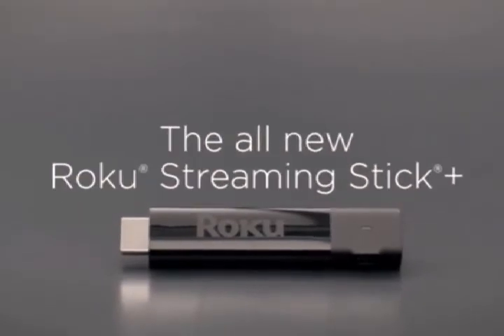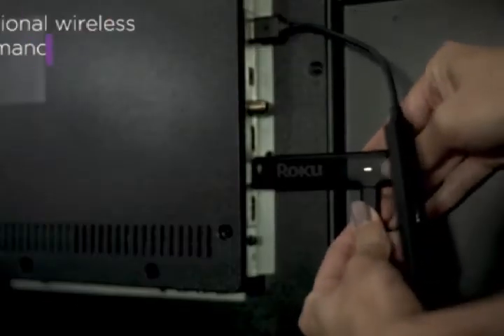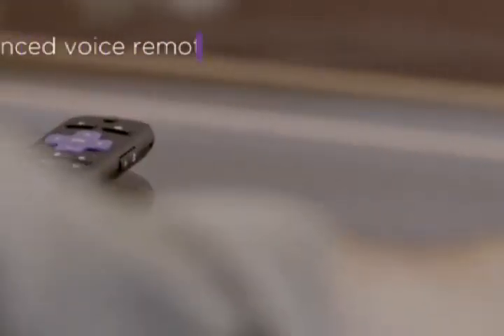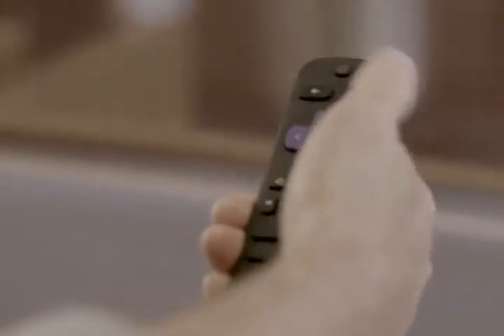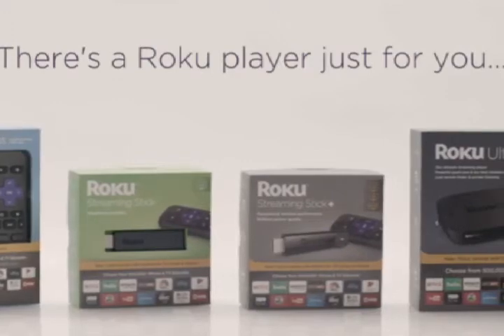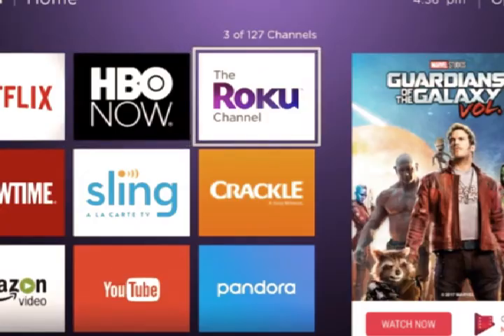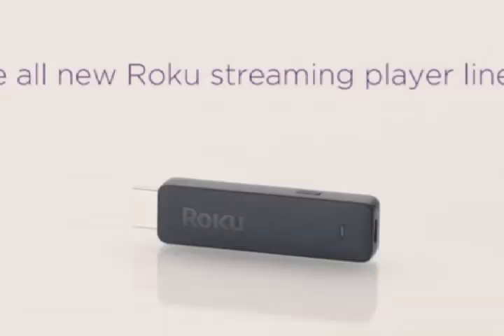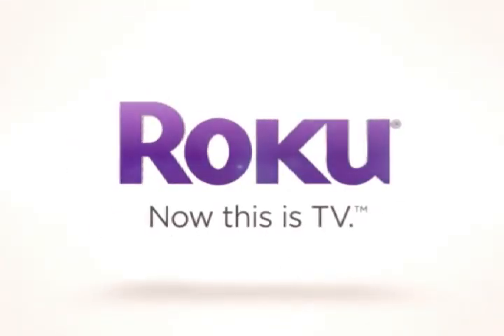Cool products Aliexpress & Amazon 2021 | Roku Streaming Stick projector 2021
Turn Your Roku Stick Into A 105 Inch  Theater Vivibright F10 Projector IN 2021.

1.roku streaming stick plus.
2.roku streaming.
3.roku streaming stick.
4.roku streaming stick review.
5.roku streaming stick plus review.
6.roku streaming stick not working.
7.roku streaming stick 4k.
8.roku streaming stick plus vs roku ultra.